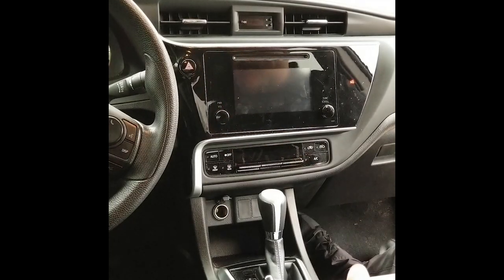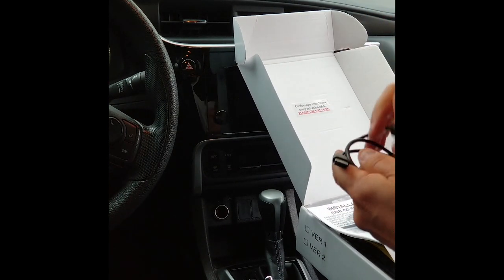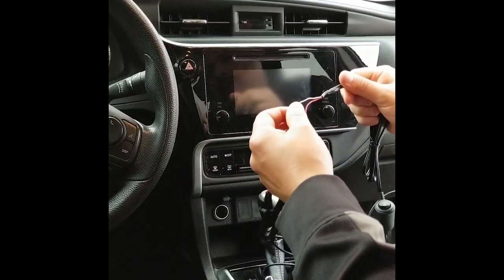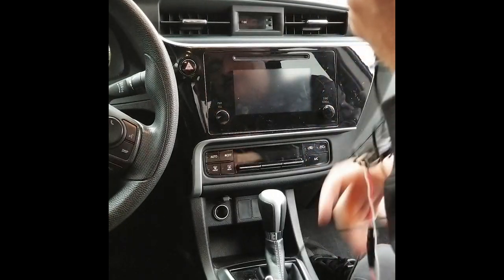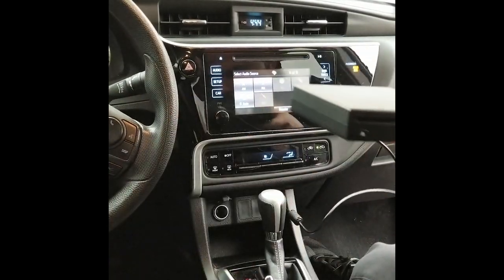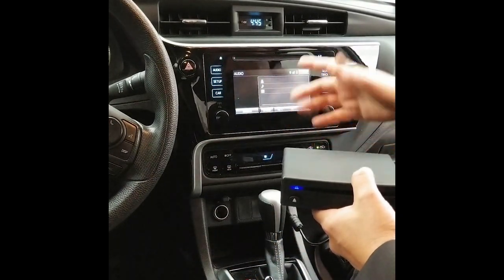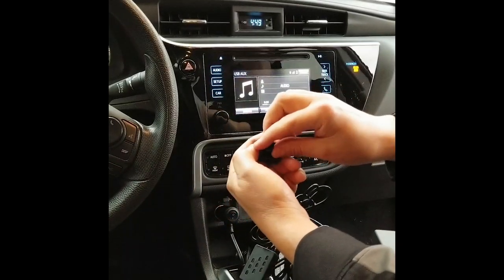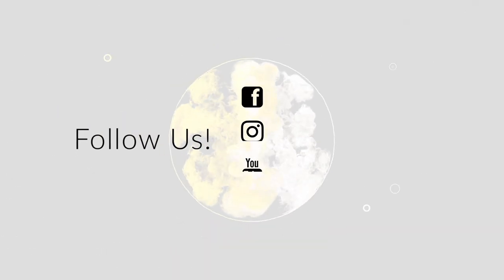Universal Factory Radio USB CD Player Add On - FULL INSTALLATION VIDEO!!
NO CD PLAYER?!?! NO PROBLEM!

Many vehicle owners (YA YOU!) have recently upgraded their vehicles to newer models and have noticed one accessory missing: A CD PLAYER!
Some of us haven't graduated to the wireless streaming way of life so we made this easy to follow How To video that shows you how to add a simple USB cd player to practically any vehicle. This is for us who miss playing our beloved CD's.